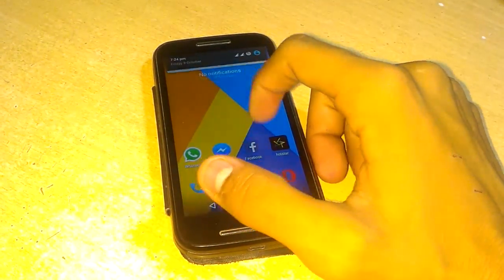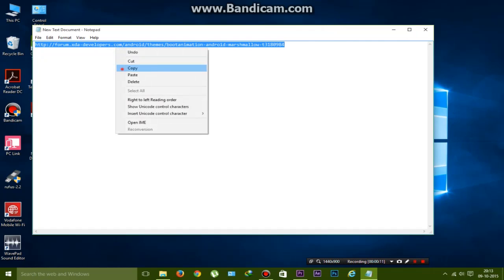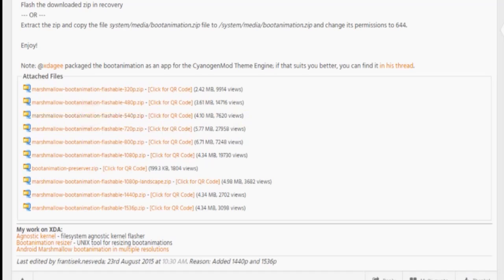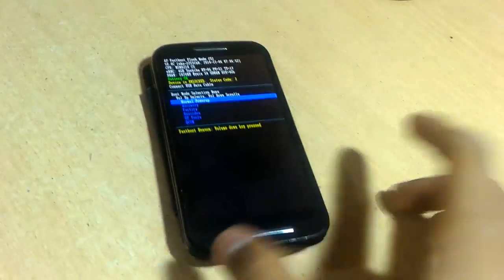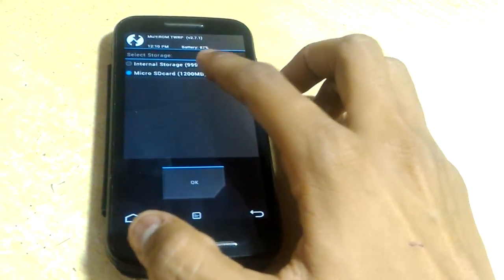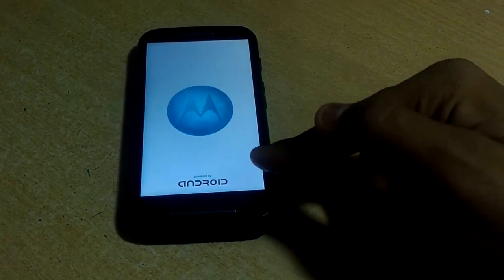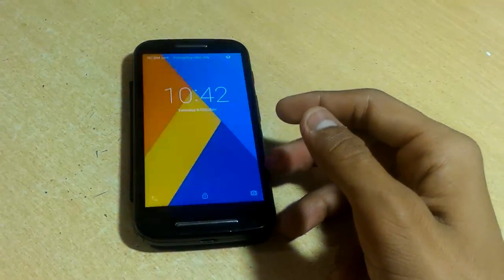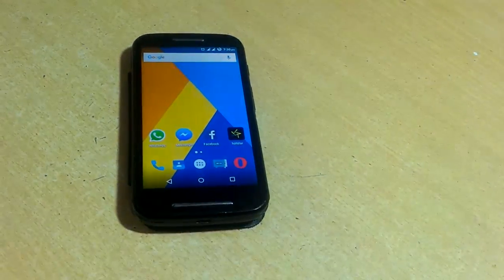How to Install Android Marshmallow BOOT ANIMATION in any Android [Tested on Moto E]